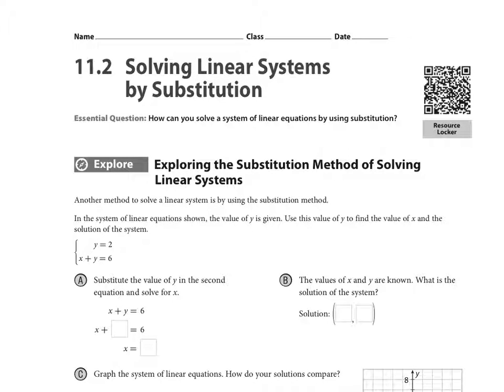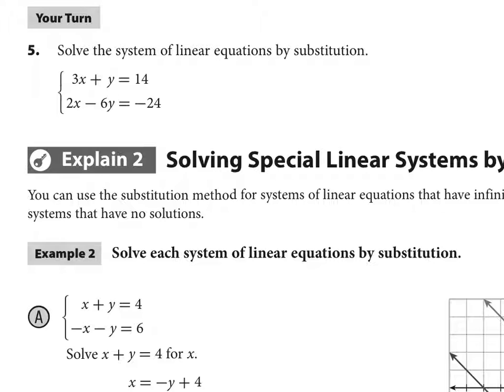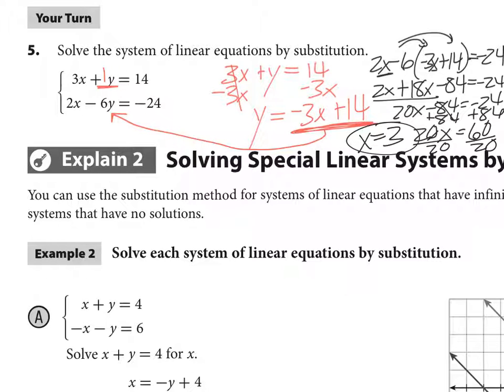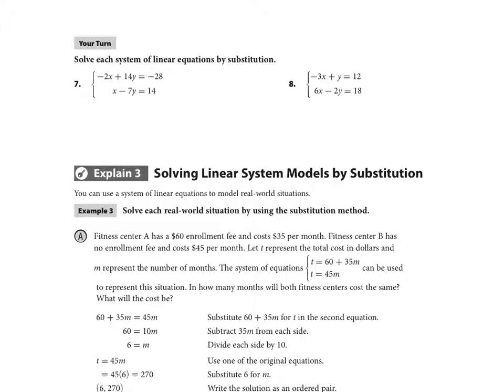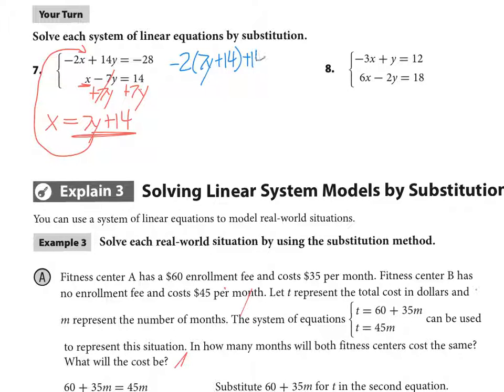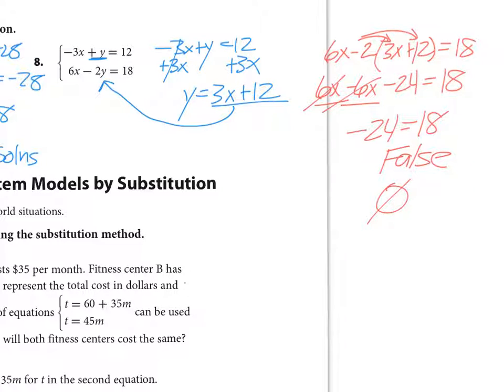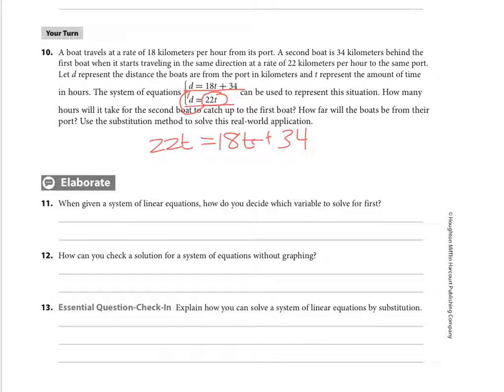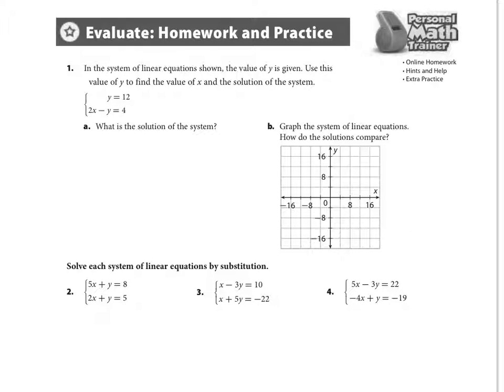Lesson 11.2 Alg 1 video